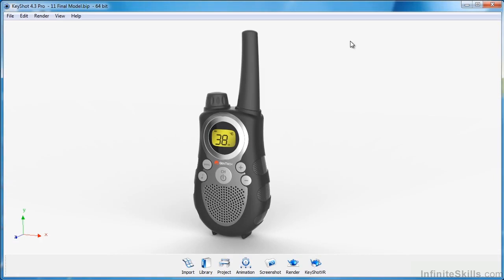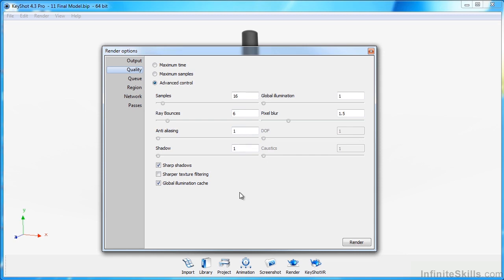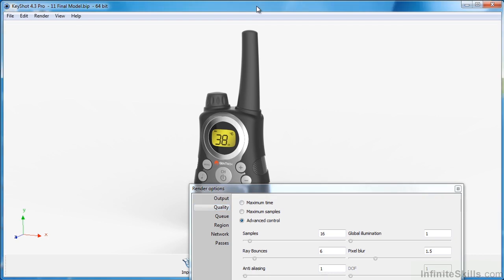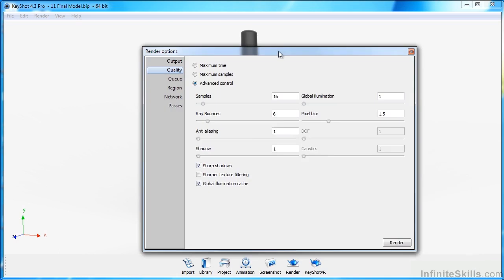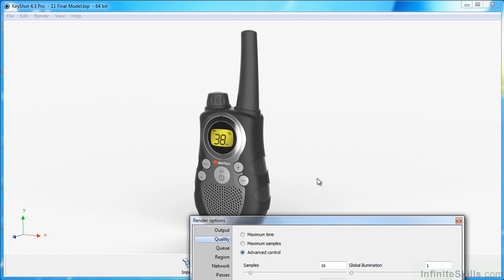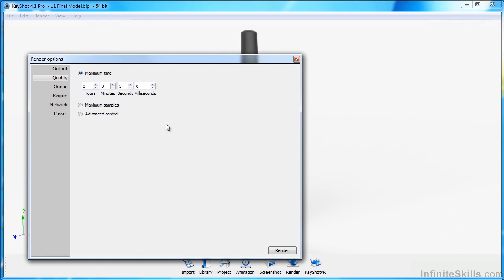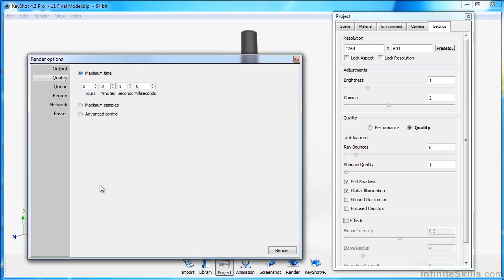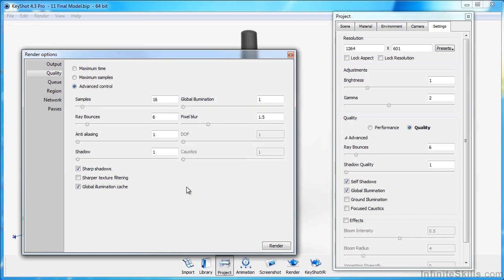Walkie-talkie in Rhino | 1101 The Three Render Modes